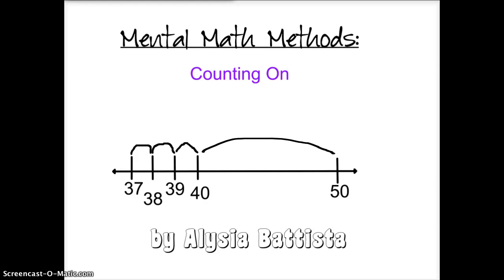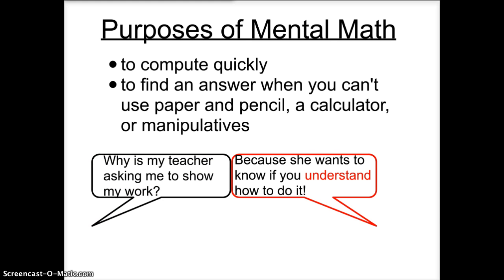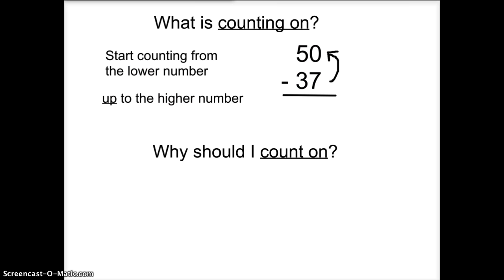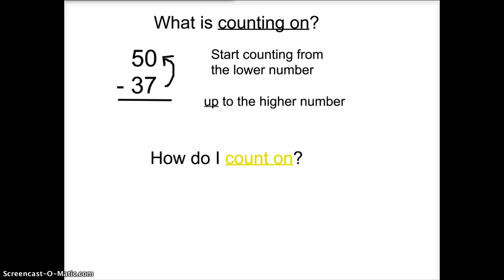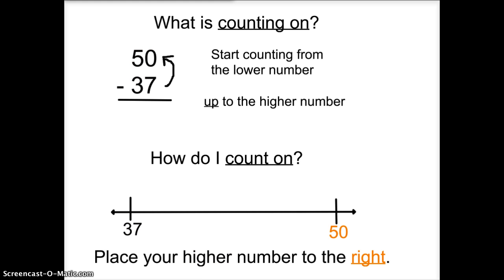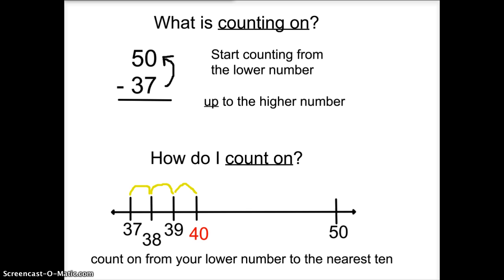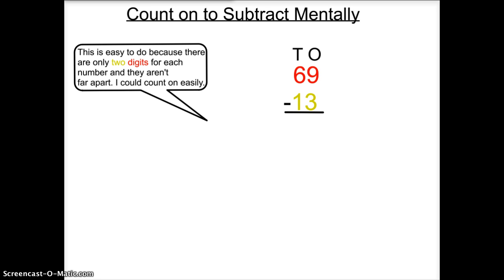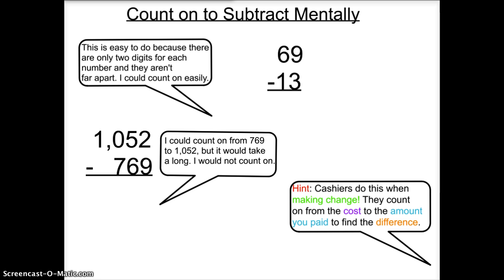Counting on to Subtract Mentally